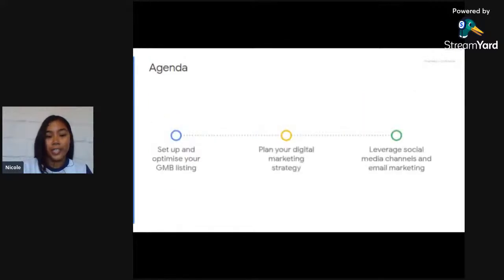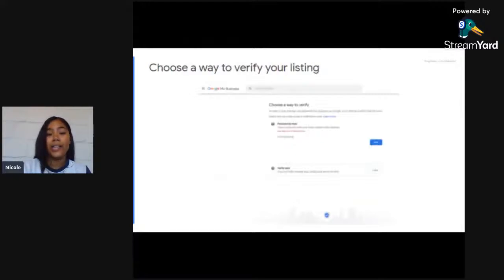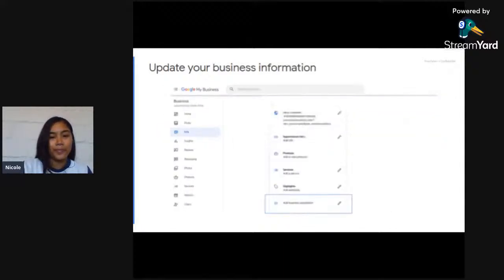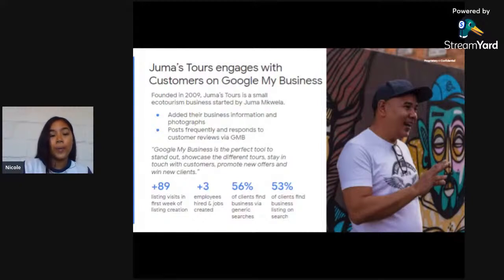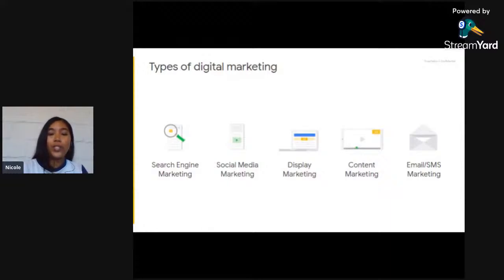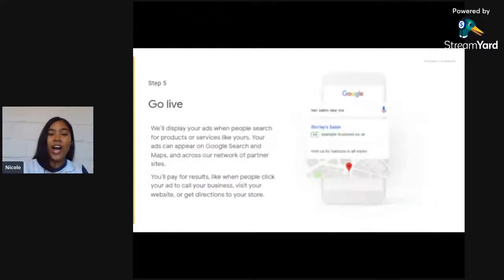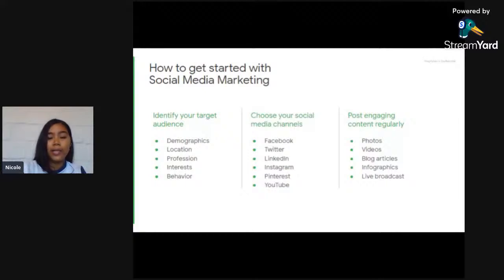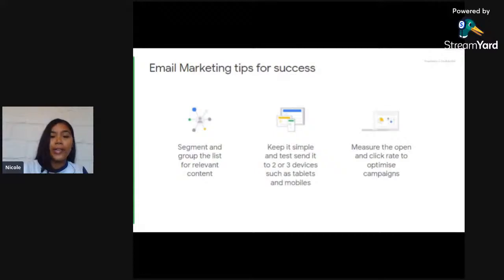SUP 001 // Use marketing tools and social media to grow your business online // 30082021